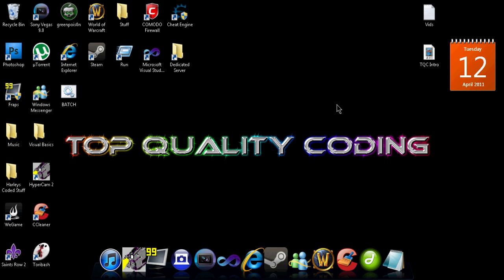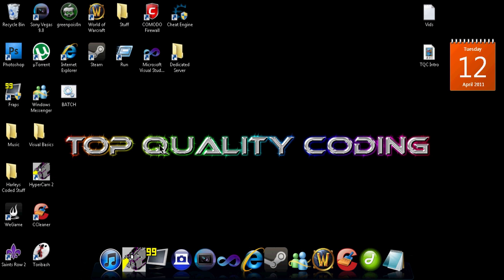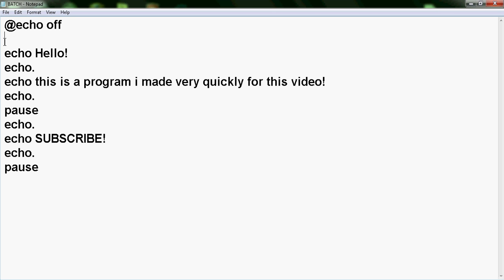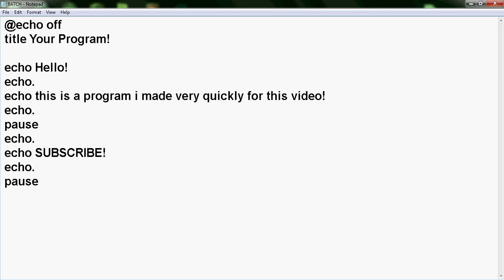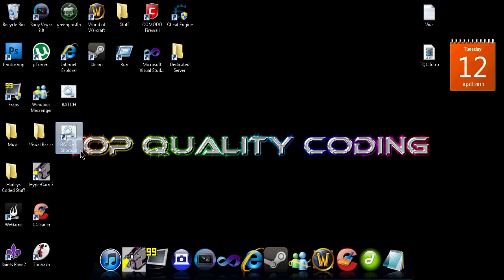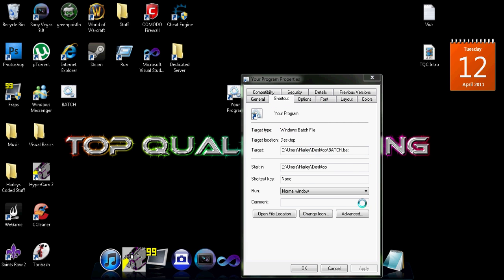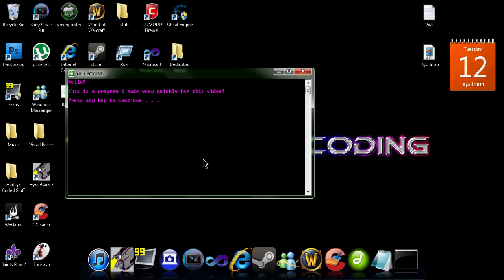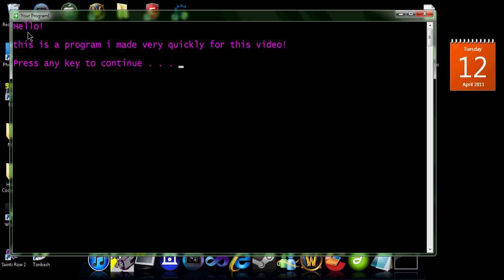How to fully Customize Batch Files!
How to fully Customize Batch Files with commands and properties!